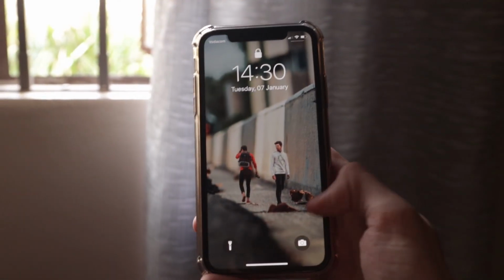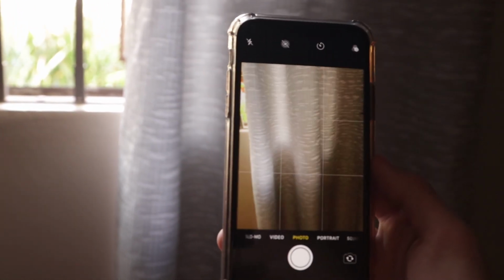3 Basic Framing Techniques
So in today's video we start of 2020 with a tutorial! So we talk about 3 Basic framing techniques. Centre Framing, The rule of thirds, Symmetry framing are all techniques used across all art forms involving images. In this video we discuss how and why you want to use these rules.

MY GEAR:
Canon 200D
Gorilla pod
Iphone 8